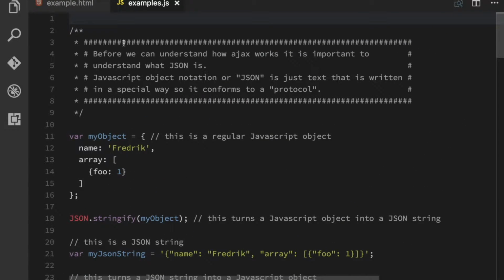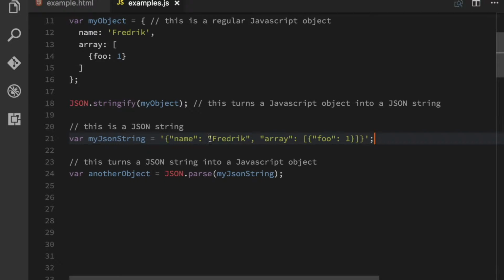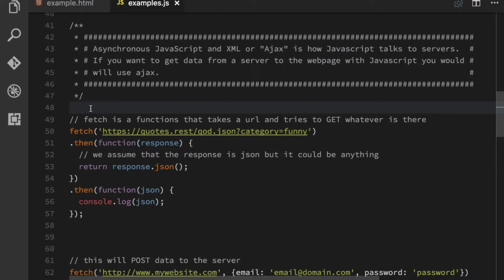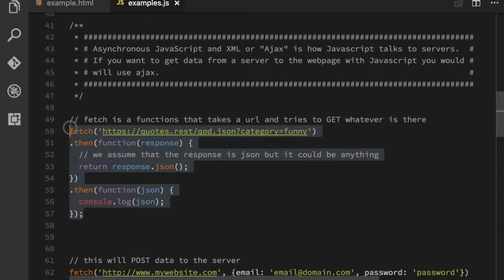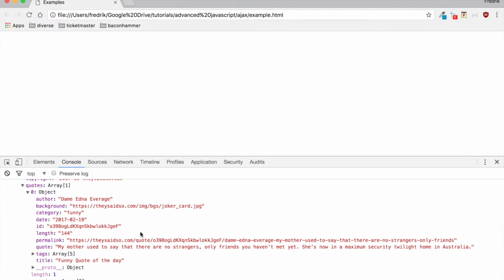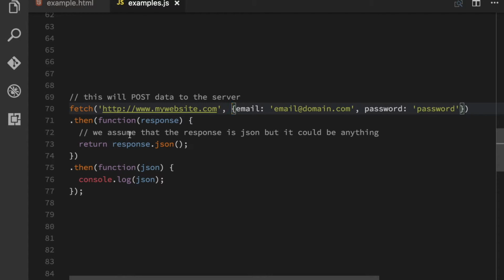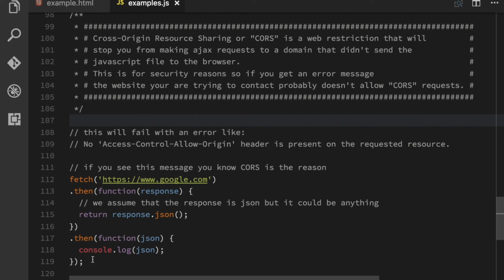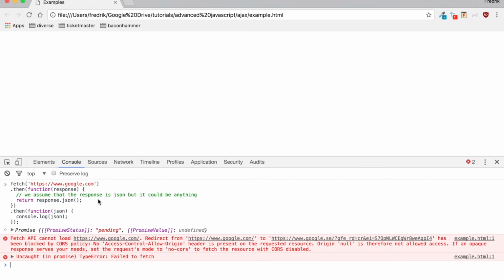Javascript tutorial for beginners - Ajax